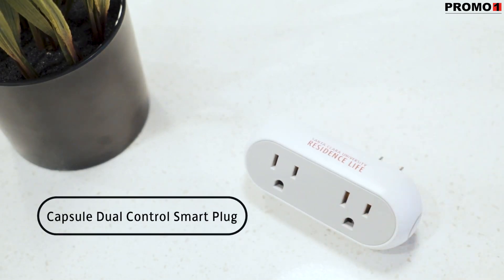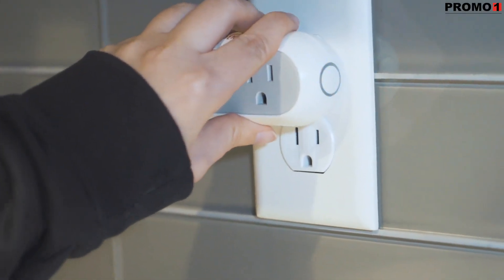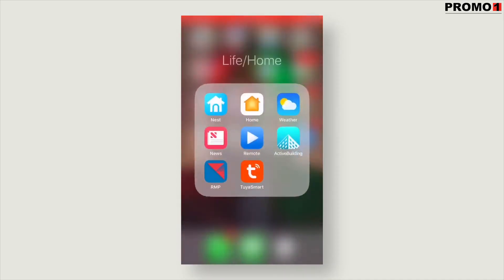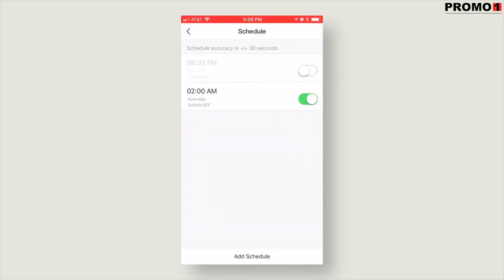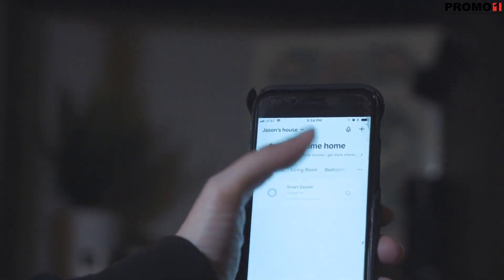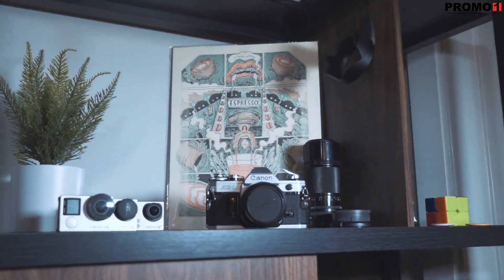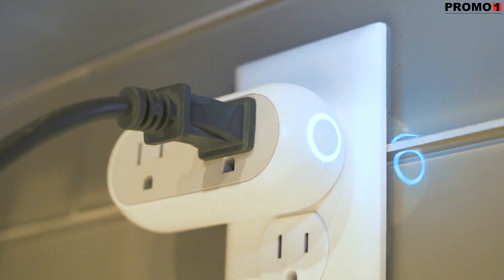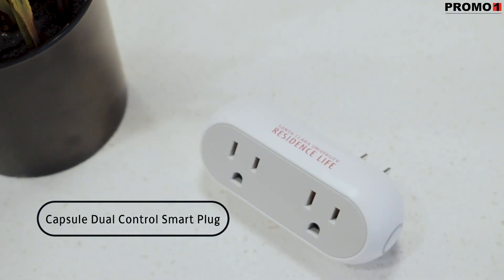Capsule Smart Plug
Clients will love being able to monitor and control energy usage, courtesy of your brand, with this capsule dual control smart plug! The white plug measures 4" x 1 1/2" x 1 1/4" and can be customized with a unique imprint of your name and logo to remind recipients of the company that cares. This plug features on/off buttons for manual control, or users can set recurring timers to turn appliances on or off automatically. It's compatible with Amazon Alexa, Google Assistant, Google Nest And IFTTT. For remote control use, they should download Tuyas Smart Life App. Increase your brand's reach with a helpful promo gift!